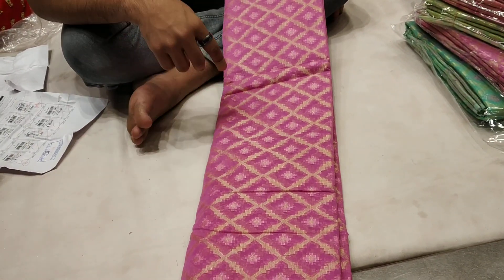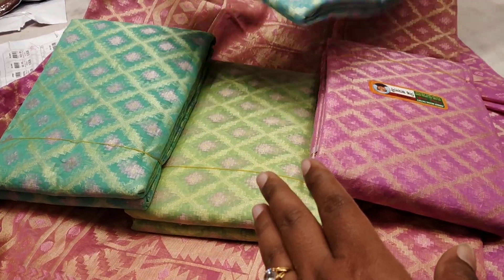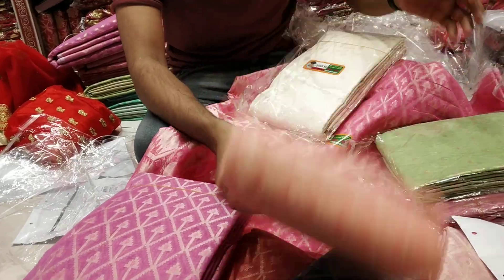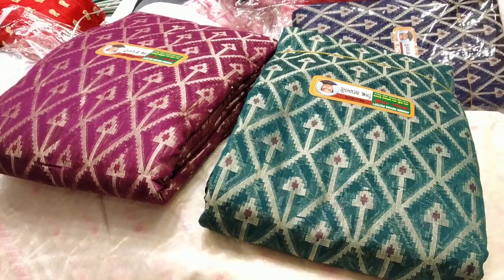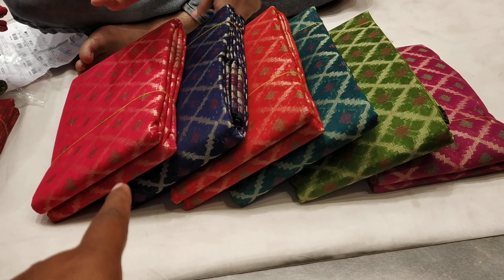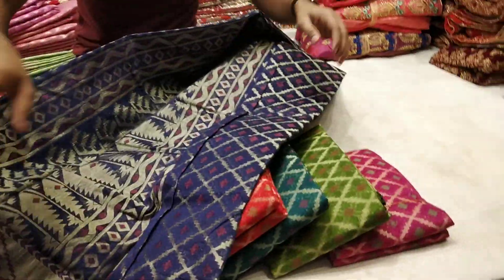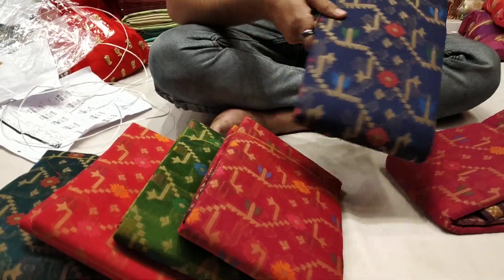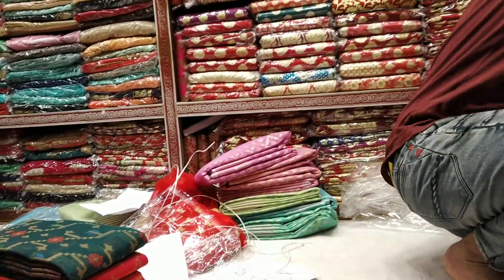কম দামে আনলিমিটেড ডিজাইনার জামদানী শাড়ি কালেকশন/Cheaply unlimited designer jamdani sarre collection